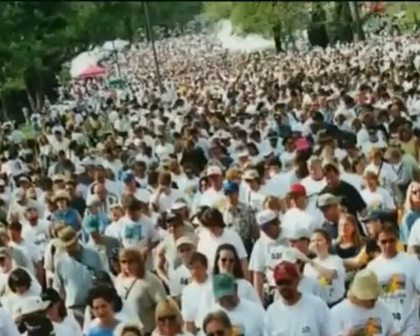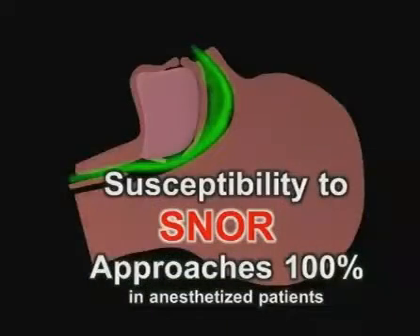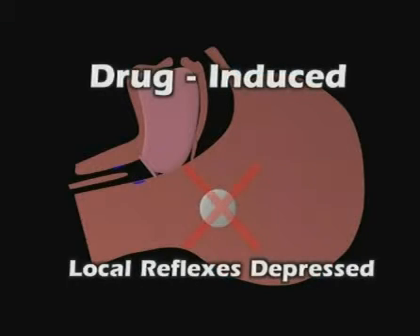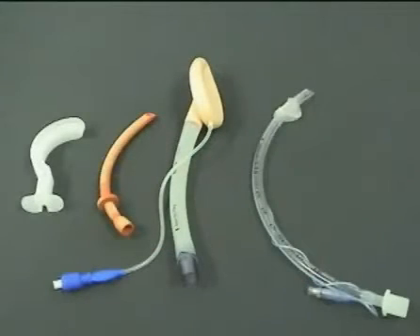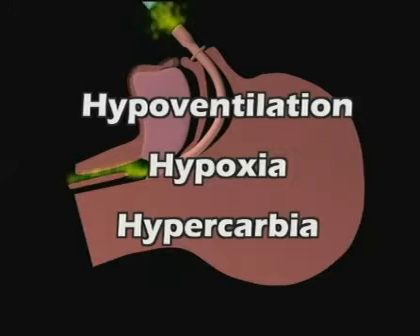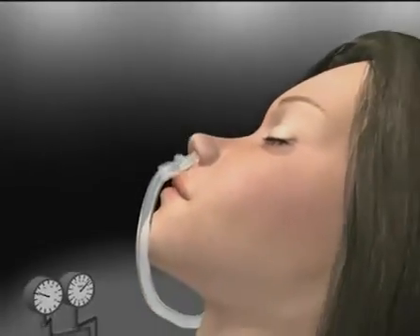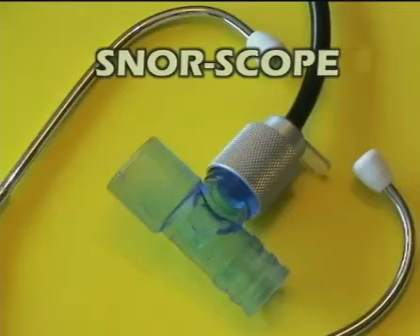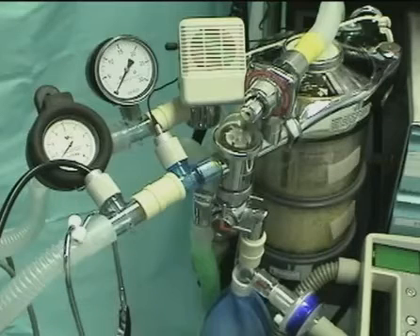CPAP IN ANESTHESIA PRACTICE (SNOR & SNORTAL)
Anesthesia n-CPAP: Induction, Maintenance, Extubation and Emergence